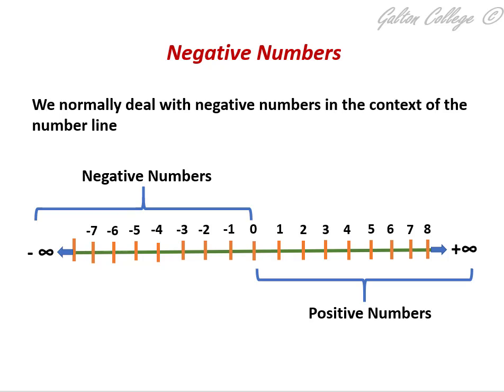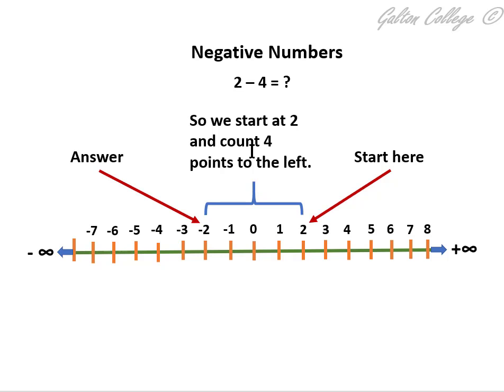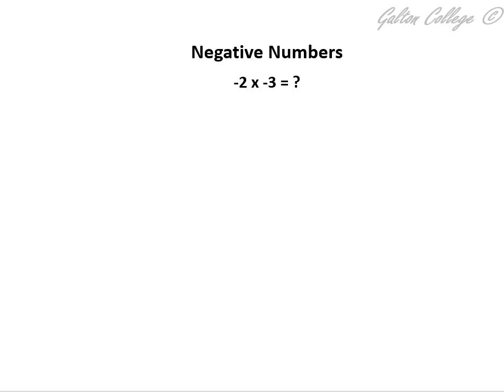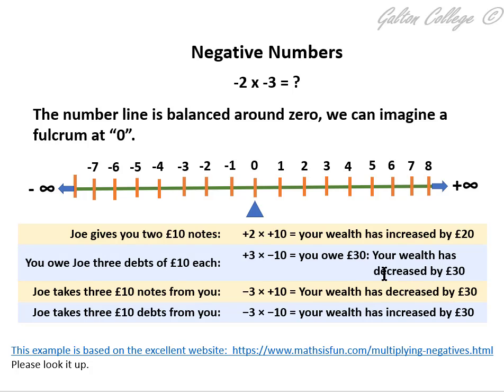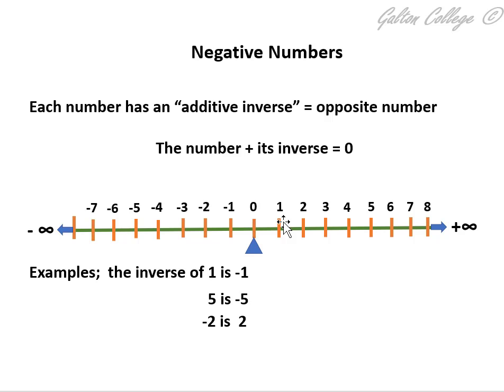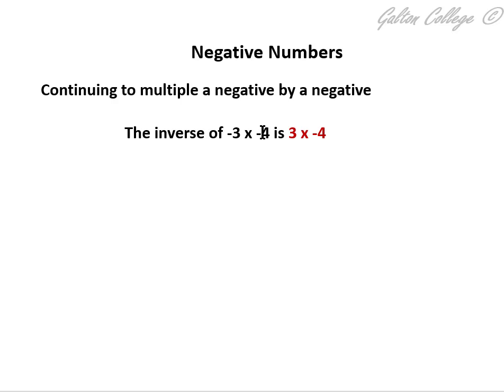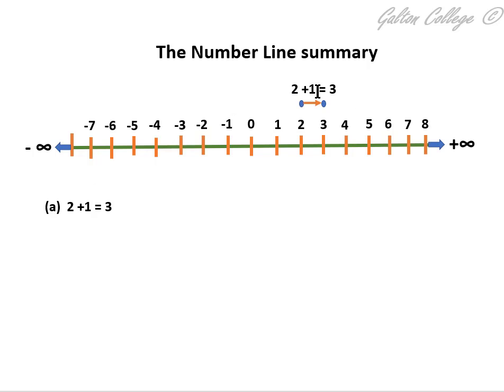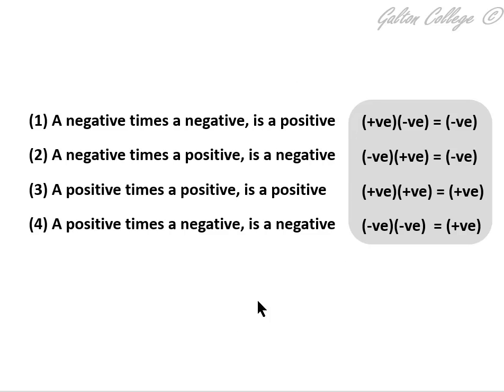Negative Numbers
This video explores negative numbers, and this is a topic that most people in business seem happy to work with. The video will explore some usual features of negative numbers as well as presenting traditional methods for manipulating and calculating with negative numbers.
In accountancy, negative numbers may be construed as a loss, and negative profit. It is difficult however to imagine negative output, unless we qualify it as a lot of effort that has produced nothing. From these simple examples we can start to imagine how important negative numbers are in the business world.
The video will look into how we manipulate negative numbers and how we calculate with them. If your memory of school is fading, this video may help.  Likewise, if you were never happy with negative numbers perhaps it will allay your fears.